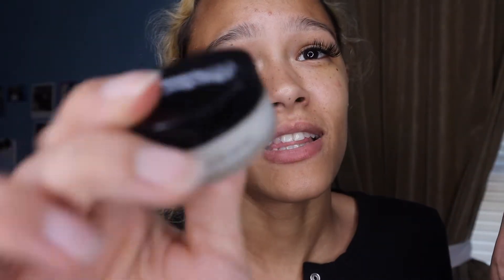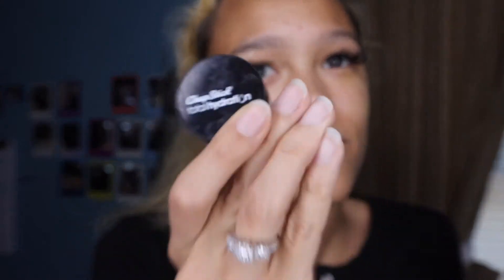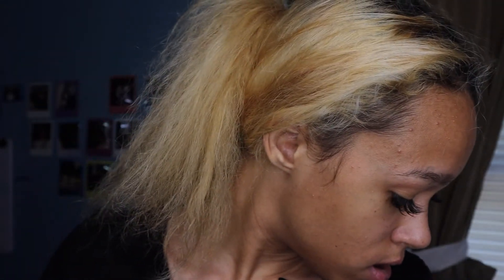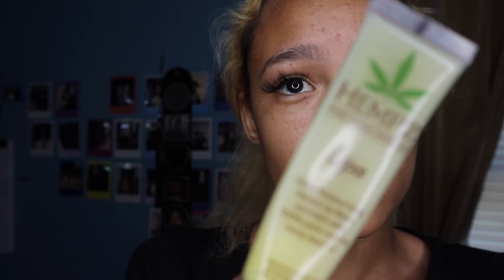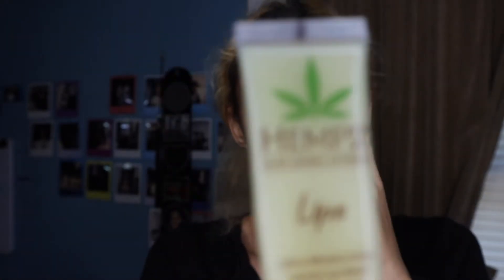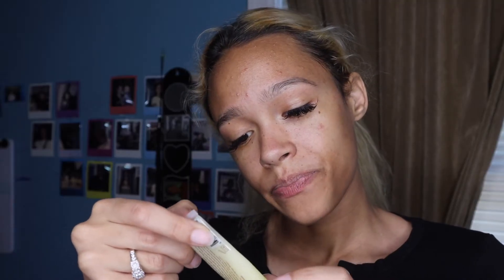No More Dry Lips!!!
Y'all got dry lips? Are they peeling off? Are you picking at the dead skin? Biting them? Do you smoke and get cotton mouth? Do you lack moisture in them crustaceans you call kiss givers?

I will show you how to get rid of those dry, flaky, crusty, cotton mouth filled lips!